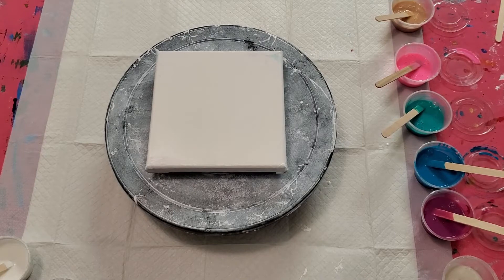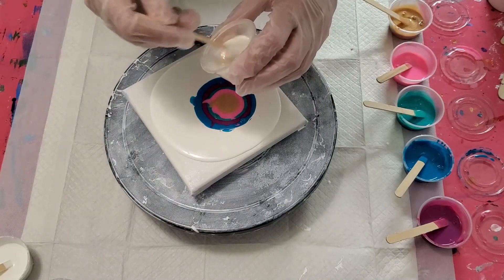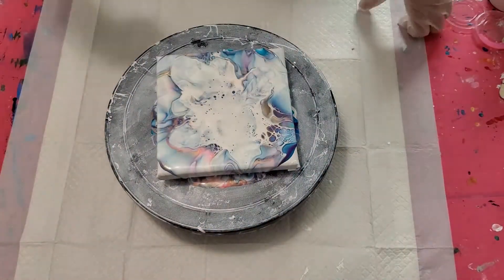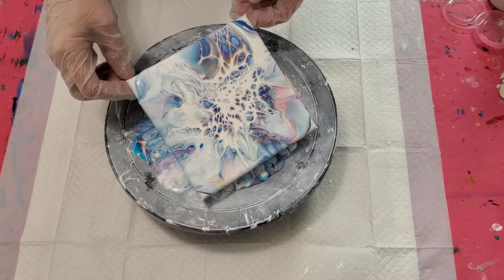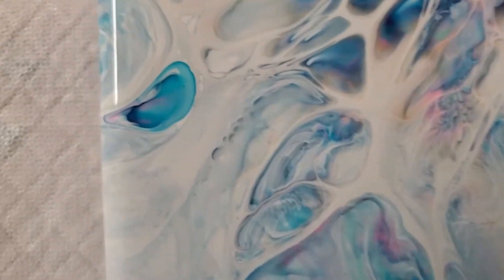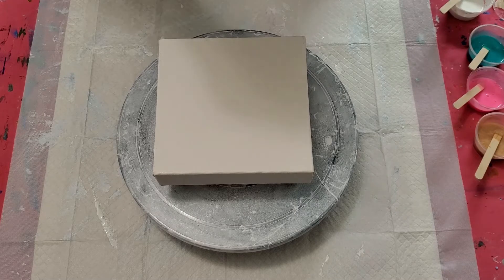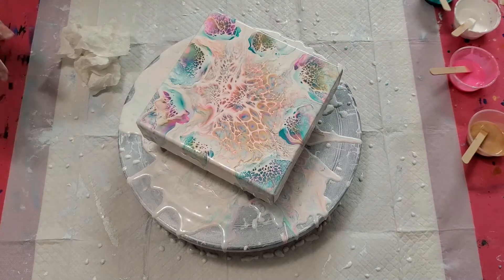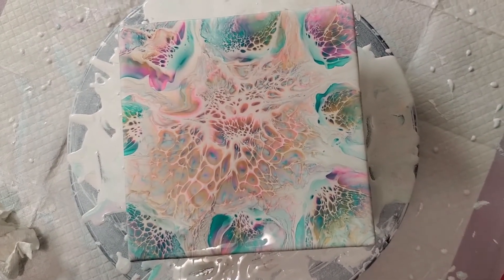#19 Two for One - Bloom Pours - Bright Colors that make it shine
Welcome to another video.  I am so happy with these pours.  The first one helped me improve the technique a bit more now that I have figured out the consistencies.  I decided to change up the color palette for the second one but first tested on a tiny canvas to make sure I liked it. No video on the test one but it is really pretty.  Used those colors for the second pour shown and they did not disappoint.  So bright and cheerful and the way the gold and pink edged the white was perfection.

Paints Used:
Base: Behr Interior/Exterior Hi-Gloss White House Paint, Gac 800 (12:1 ratio)

PM for Colors: 50% Behr Interior/Exterior Hi-Gloss Deep Base 8300, 50% Minwax Polycrylic Clear Gloss

First Pour Colors: Liquitex Basics Turquiose Blue, Arteza Pearl Amethyst Purple, US Art Supply Gold Interference Pearl, Artist’s Loft Neon Pink, US Art Supply Magic Aqua Violet Iridescent, Folkart Metallic Royal Gold

Second Pour Colors: Artist’s Loft Neon Pink, US Art Supply Magic Aqua Violet Iridescent, Folkart Metallic Royal Gold

Cell Activator: Floetrol 2TBS, Glue-All 1tsp, Amsterdam Titanium White 1tsp, Minwax Pre-Stain Wood Conditioner 8 drops